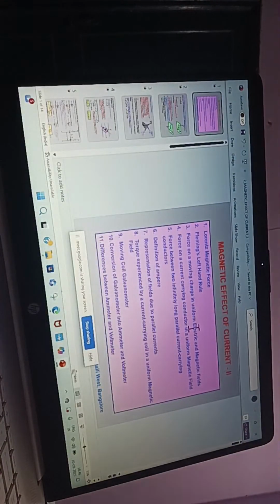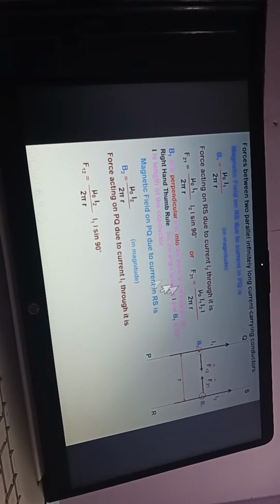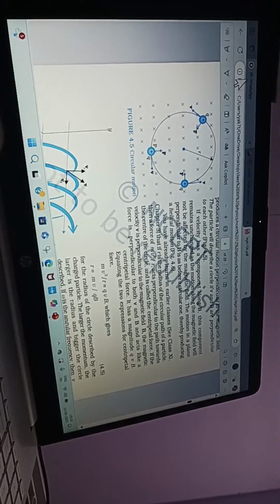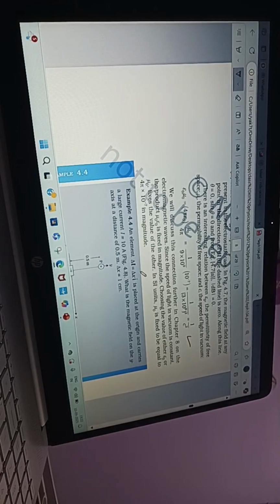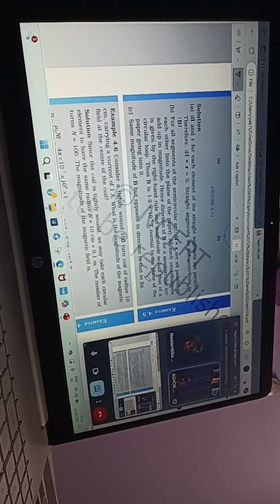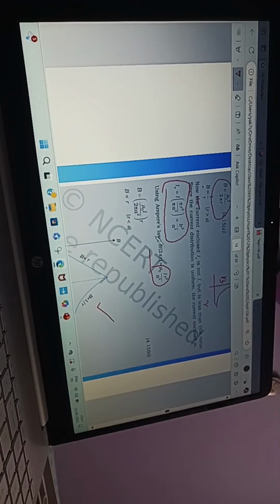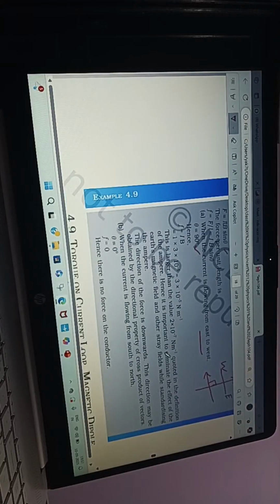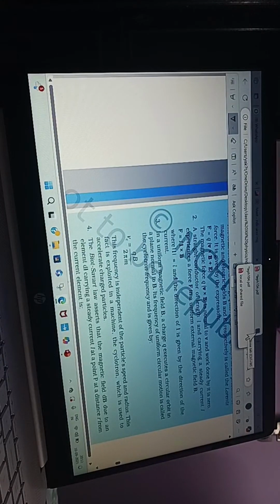Neet 12 physics lecture on moving charges in magnetic class 3